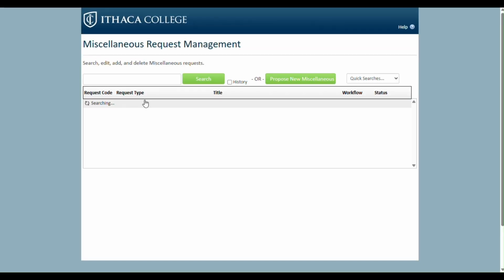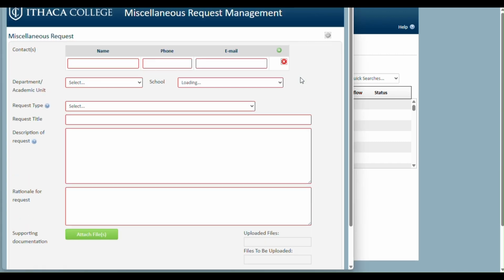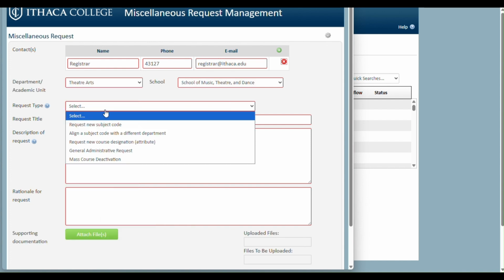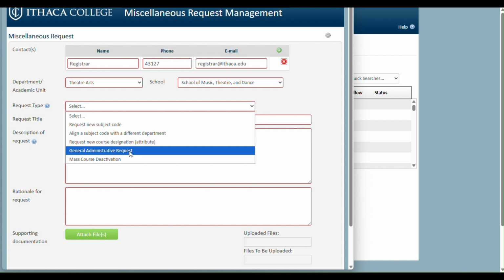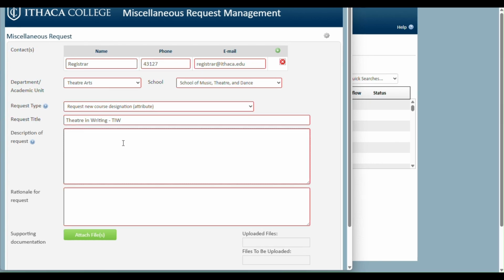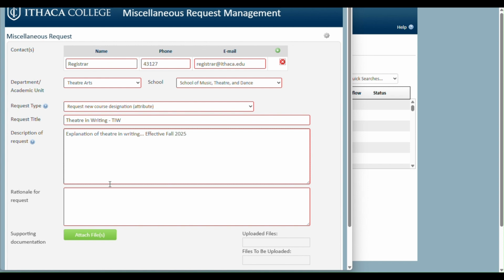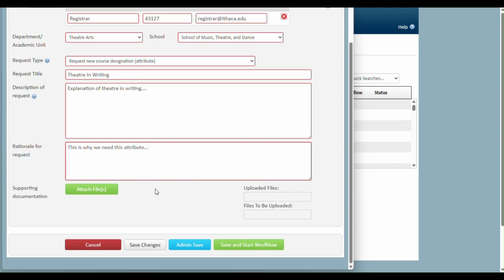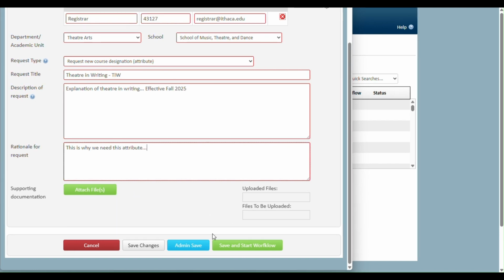CourseLeaf Miscellaneous Tile Tutorial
This video explains and demonstrates how to use the Miscellaneous tile in CourseLeaf.